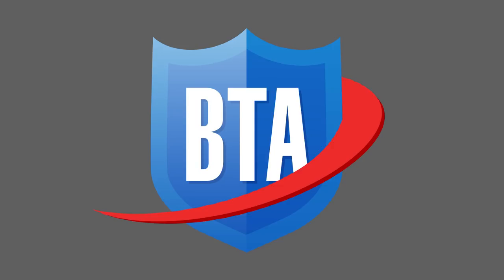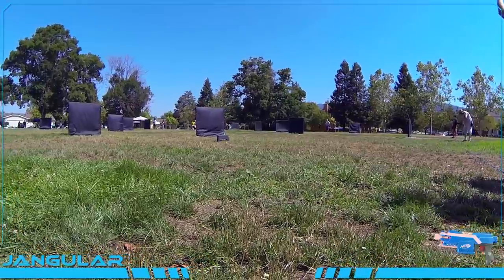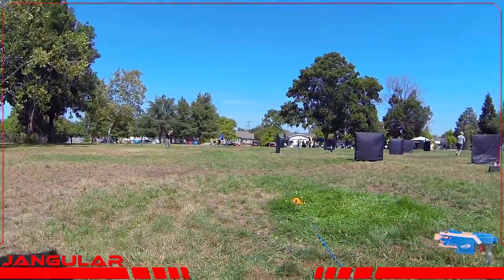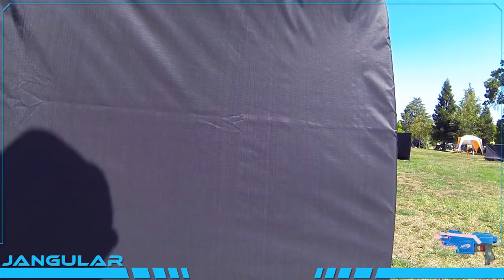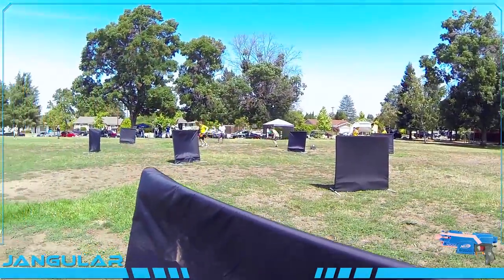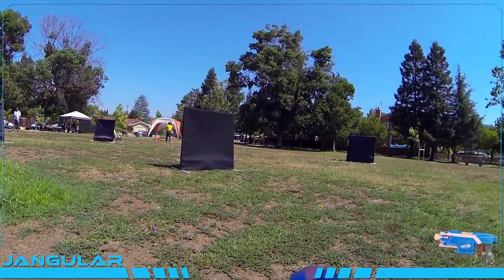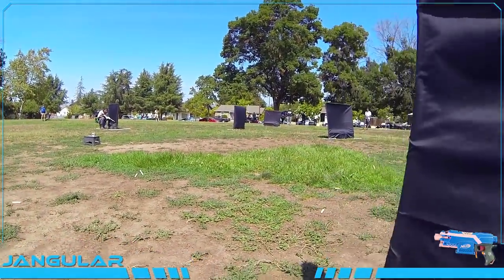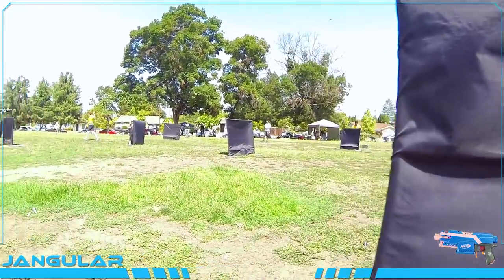5 vs 5 Competitive Nerf War! King Of The Hill | Modded Stryfe Gameplay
Jangular
1769 Hillsdale Ave. # 54419